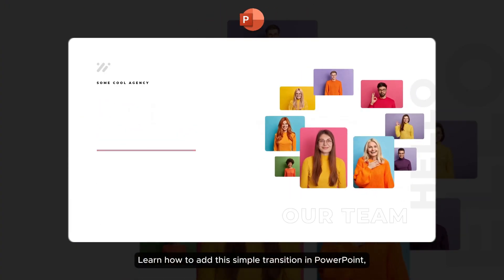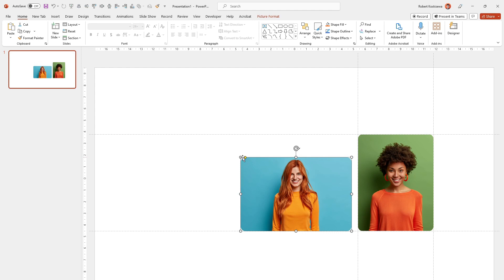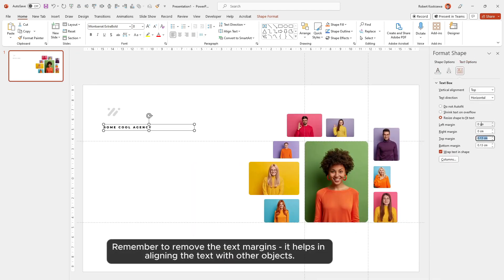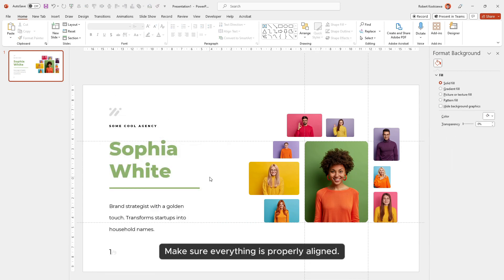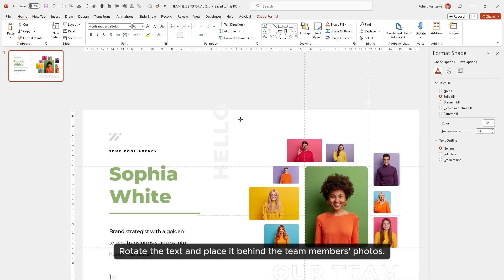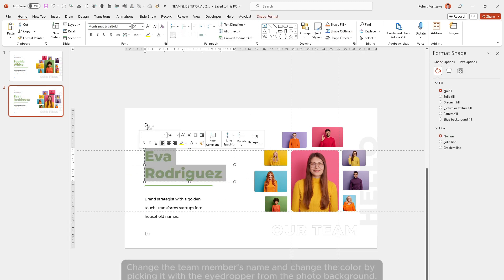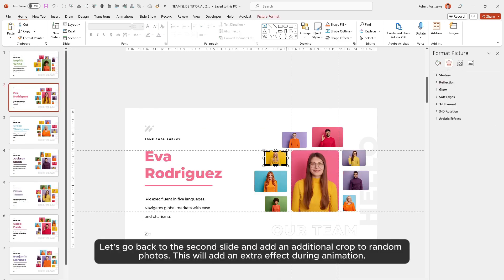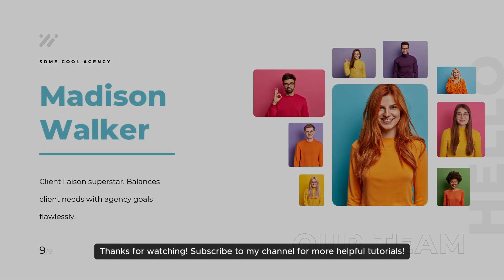How to Create Cool Team Slide ✨ Morph Animation in PowerPoint | Tutorial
Welcome to my latest tutorial! Ever wanted to make your team slides stand out and capture your audience's attention in presentations? Dive into this detailed guide to learn how to create a mesmerizing Morph Animation for your team slides in PowerPoint. 🌟

🔍 What You'll Learn:

• Basics of PowerPoint's Morph transition.
• Customizing your team slide layout for the best visual appeal.
• Step-by-step process of creating the morph animation effect.
• Tips and tricks to ensure smooth animations every time.

💡 Why Morph Animation?
Morph Animation can give life to your static slides, creating a dynamic flow between images, shapes, and text. By mastering this technique, you can instantly elevate your presentations and engage your audience in a more impactful manner.

👥 Perfect For:

• Team introduction slides in corporate presentations.
• Portfolio showcases.
• Academic presentations introducing team members or researchers.
• And anyone looking to enhance their PowerPoint skillset!

🔗 Resources & Tools Used:
- you can all find all the project photos here.

📝 Feedback & Requests:
Have a specific tutorial you want to see next? Or maybe you have some feedback for us? We love hearing from our community!